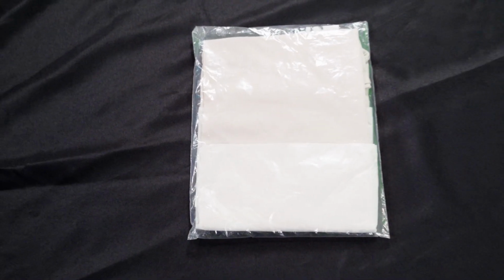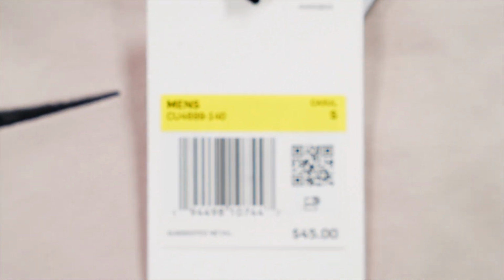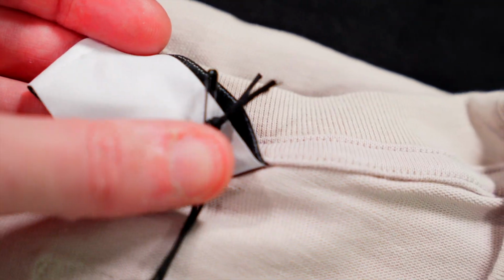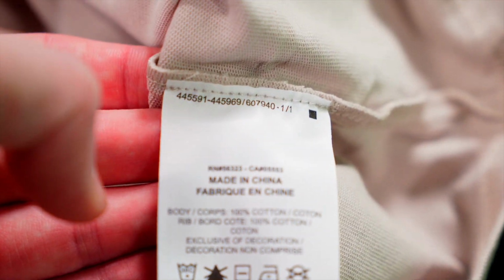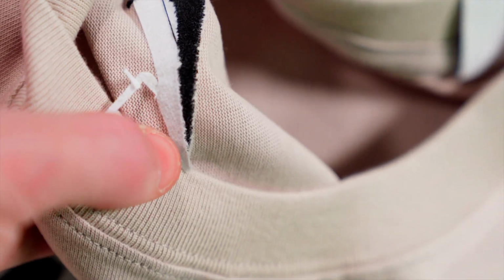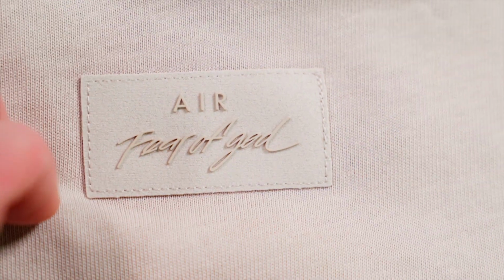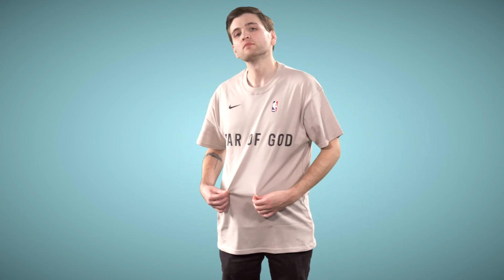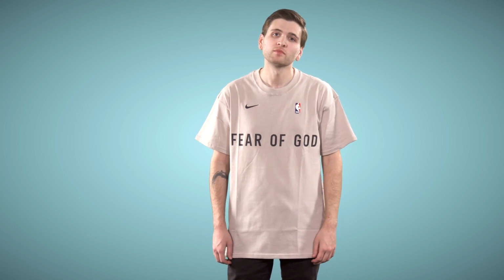LEGIT FEAR OF GOD x NIKE t-shirt | How to tell + unboxing & fit review!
How to check if your Fear of God x Nike x NBA logo t-shirt, shirt, or jacket is 100% authentic, or if it's a SCAM. Learn real vs. fake from this massive streetwear collab between FoG and Nike.

From the retail tags to the brand tag, care tags, prints, stitching and more - watch for everything you need to legit check Nike x Fear of God clothing. Plus, I'll try it on to give you a fit review.